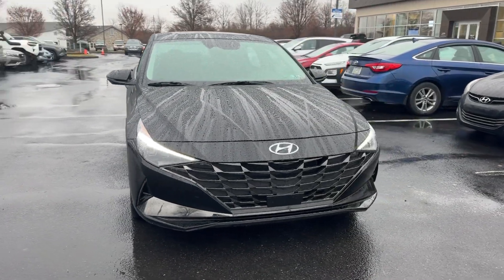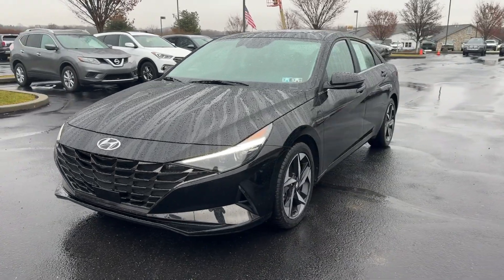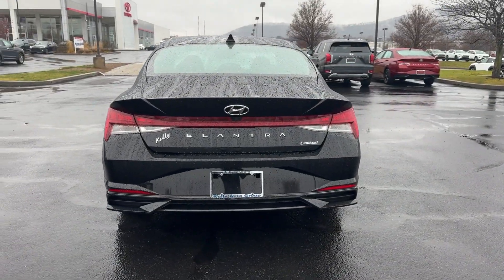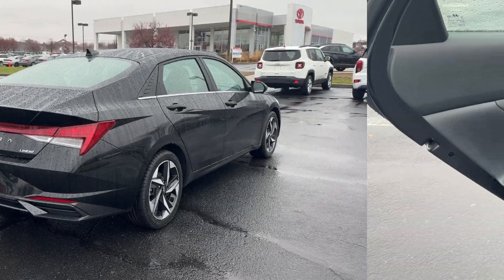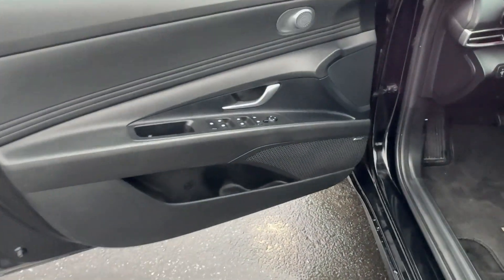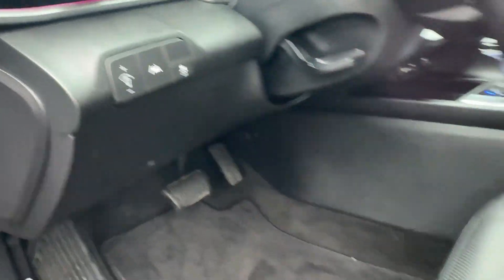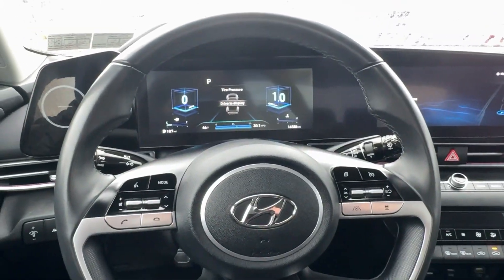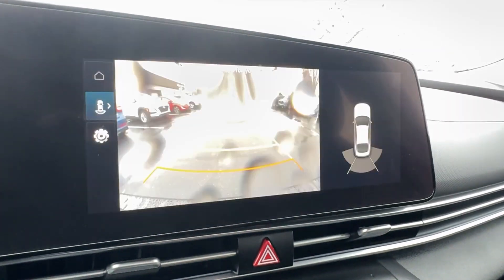2023 Hyundai Elantra Limited PA Hamburg, Reading, Kutztown, Temple, Leesport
Pre-Owned 2023 Hyundai Elantra Limited available at Kelly Hyundai located in 35 Industrial Drive, Hamburg, PA, 19526. Servicing the Hamburg, Reading, Kutztown, Temple, Leesport area.

Get acquainted with the  2023  Hyundai Elantra.  Make a fresh start every day in this modern, tech-savvy Elantra. With svelte styling, loads of driver-focused tech, fuel efficient performance, and a suite of the latest safety features, this smart compact sedan brings new energy to every drive. These are just some of the great options this vehicle comes with: Apple Carplay/Android Auto, Navigation System, Keyless Entry, Moonroof, Heated Mirrors, Satellite Radio, Back-Up Camera, Bluetooth, Power Driver Seat, Aluminum Wheels. Feel the good energy that permeates this innovative Elantra. Treat yourself to a test drive today. Our staff will toss you the keys and give you an outstanding customer experience.

Additional Comments
Sold and Serviced at Kelly with regular oil changes APPLE CARPLAY/ANDROID AUTO BLUETOOTH/HANDS FREE CELL BACKUP CAMERA 2 SETS OF KEYS LOCAL TRADE 3 Day/150 Mile Money Back Guarantee 30 Day/1500 Mile Vehicle Exchange Free Vehicle History Report Emergency communication system: Blue Link Connected Car Service (3-year complimentary subscription) Heated Front Seats Leather-Trimmed Seats Navigation System Power moonroof. 30/40 City/Highway MPG\n\nAt Kelly we are proud present this Hyundai Elantra well equipped with the following features: Option Group 01 Preferred Accessory Package (Cargo Side Bins First Aid Kit and Trunk/Cargo Hook) Hyundai PRE-Cert Certified Emergency communication system: Blue Link Connected Car Service (3-year complimentary subscription) Heated Front Seats Leather-Trimmed Seats Navigation System Power moonroof 17 x 7.0J Alloy Wheels 4-Wheel Disc Brakes 8 Speakers ABS brakes Air Conditioning Alloy wheels AM/FM radio: SiriusXM Apple CarPlay & Android Auto Auto High-beam Headlights Auto-dimming Rear-View mirror Automatic temperature control Brake assist Bumpers: body-color Cargo Net Carpeted Floor Mats Delay-off headlights Driver door bin Driver vanity mirror Dual front impact airbags Dual front side impact airbags Electronic Stability Control Exterior Parking Camera Rear Front anti-roll bar Front Bucket Seats Front Center Armrest Front dual zone A/C Front reading lights Front wheel independent suspension Fully automatic headlights Heated door mirrors Heated front seats Illuminated entry Low tire pressure warning Occupant sensing airbag Outside temperature display Overhead airbag Panic alarm Passenger door bin Passenger vanity mirror Power door mirrors Power driver seat Power steering Power windows Radio: AM/FM/HD/SiriusXM Display Audio Rear seat center armrest Rear window defroster Remote keyless entry Security system Speed control Speed-sensing steering Split folding rear seat Steering wheel mounted audio controls Tachometer Telescoping steering wheel Tilt steering wheel Traction control Trip computer Turn signal indicator mirrors and Variably intermittent wipers. We also want you to know that all our vehicles are priced at a competitive value position to the market. We use an independent 3rd party software to research internet listings on all vehicles in the market so we can ensure that our prices are the most competitive out there. We do this simply so people choose us when they start searching for their next car. Certified.\n\nCertification Program Details: This vehicle has been chosen by Kelly Huundai to become Certified. It is undergoing the Certified Process. Hyundai Certified Pre-Owned (CPO) vehicles come with the balance of its comprehensive new car manufacturers warranty are high quality and in like-new condition! *Recently ranked #1 CPO Program by Edmunds.com!! So please know that not every Hyundai Makes the Cut!\n\nAll Hyundai Certified Pre-Owned vehicles must be five (5) model years or newer with less than 60000 miles. They must also pass a comprehensive 173-point quality assurance inspection and have a clean non-branded title as verified by a CARFAX Vehicle History Report\n\nEvery CPO Hyundai Provides the Following Additional Value!\n*10 Years / 100k Mile Limited Powertrain Warranty!\n*10 Year Unlimited Mileage Roadside Assistance and Travel Protection with Rental Car at No Charge!\n*Free Vehicle Carfax Report!\n*3 Month All Access No Cost Trial of Sirius XM Radio!\n**That is $2000 of Additional Value! More than Ever Before!!\n\n\nShopping at Kelly is car buying the way...